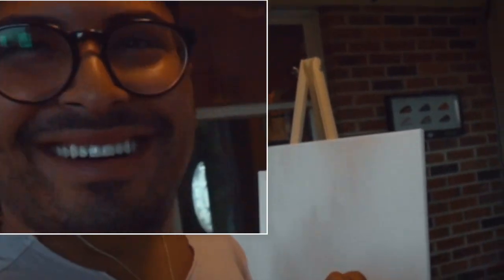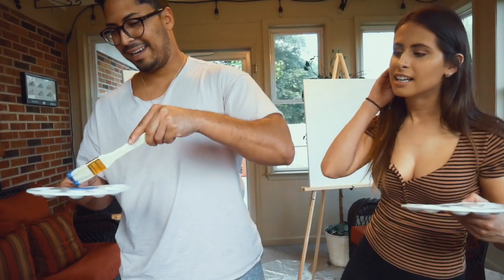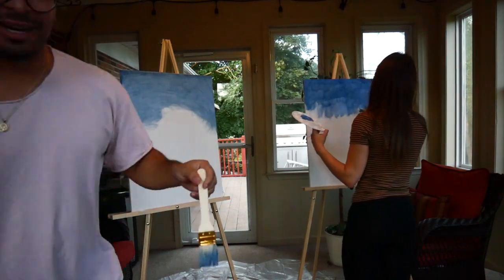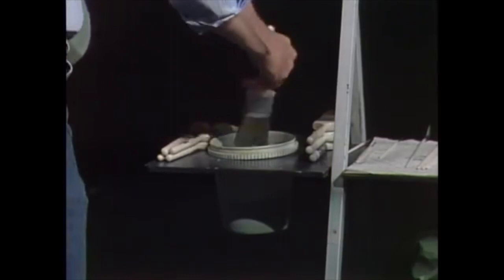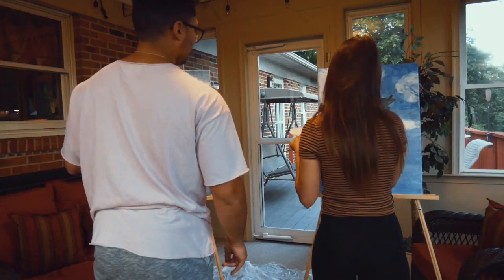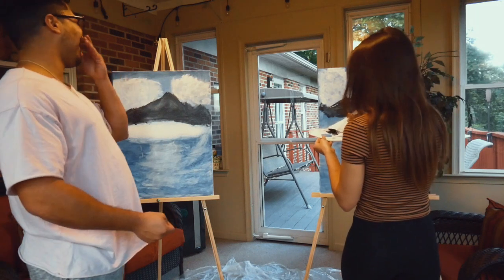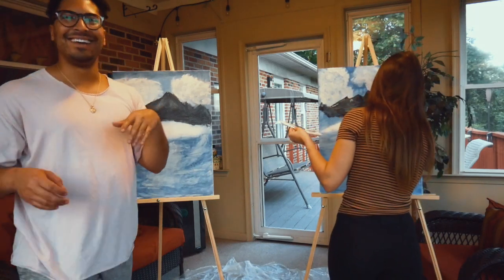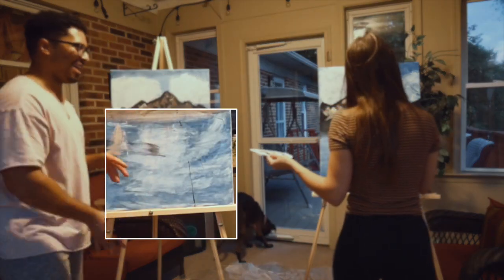TRIED TO FOLLOW A BOB ROSS TUTORIAL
HEY GUYS I PROMISED YOU WE WOULD DO IT! WE TRIED TO FOLLOW A BOB ROSS TUTORIAL! IT WASNT EASY!